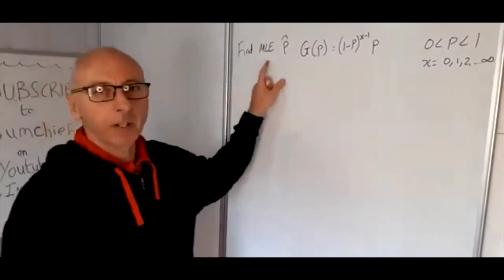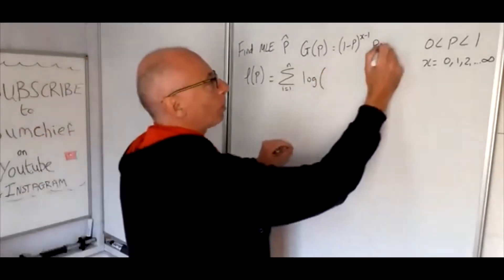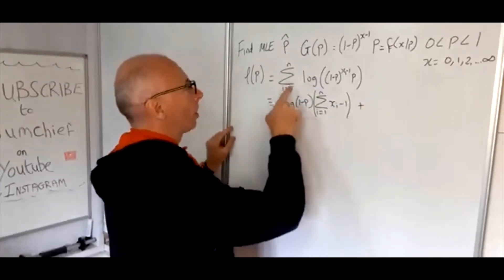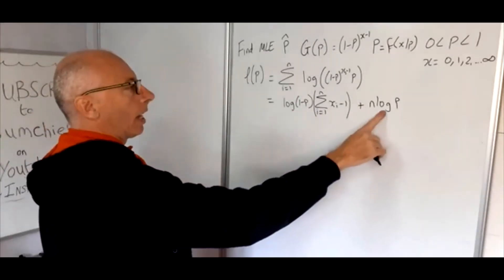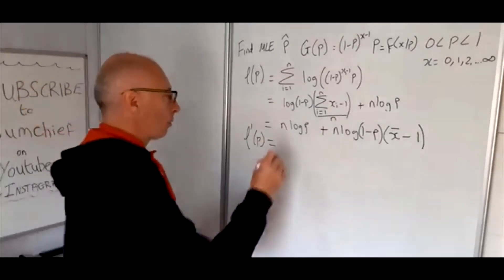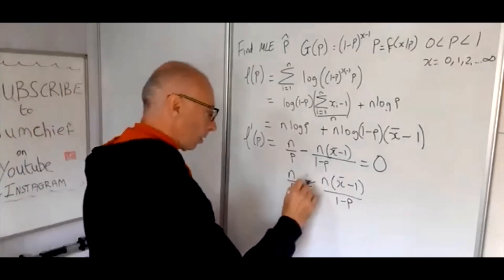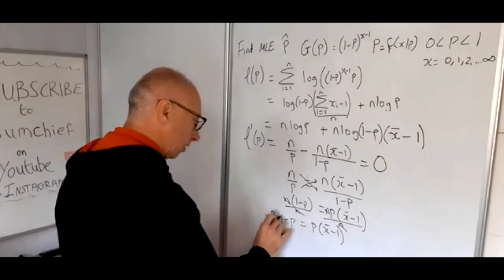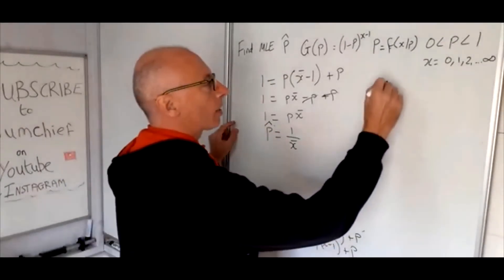Maximum Likelihood Estimate of the Geometric Distribution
This video shows how to find the candidate for the Maximum Likelihood Estimate of p from the Geometric Distribution.
Next, we find the log likelihood function with respect to p. This will be easier to differentiate in the next few stages.
The log likelihood is then differentiated with respect to p, and we set l'(p)=0.
This function f(x|p) is a probability distribution function.
This is for x=0,1,2, 3, and p is greater than 0 but less than 1
This gives us our candidate for the MLE of p. also, known as hat p.
To check if this is a suitable candidate, we take the second derivative of the log likelihood function and see that it is less than zero always. If so, it is a suitable candidate.